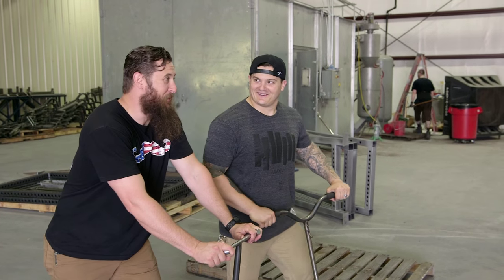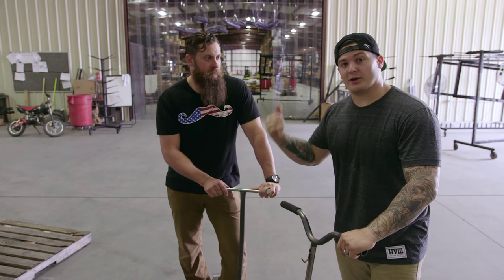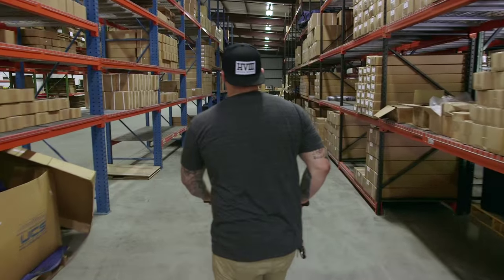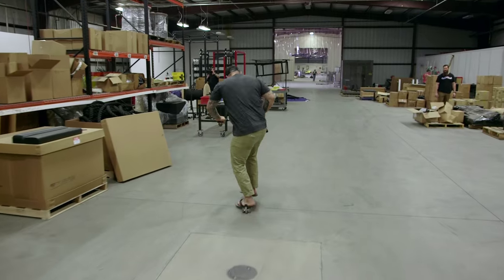DRIFTA LIFTA SEASON 2: EP.3 HISTORY OF STRENGTH & SORINEX MANUFACTURING (AMERICAN MADE STRENGTH)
If you want to train the way I do check out Strength LAB it is written for anyone wanting to build max strength and power.  I train like an athlete.  Everything is based on improving my performance.